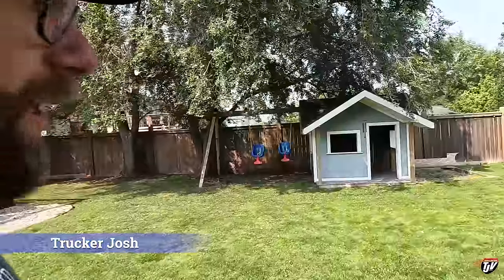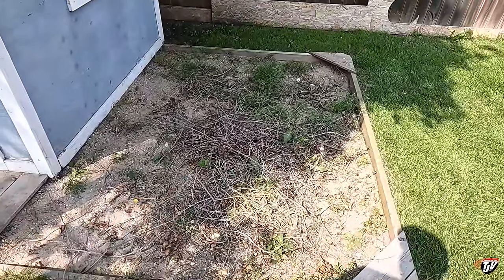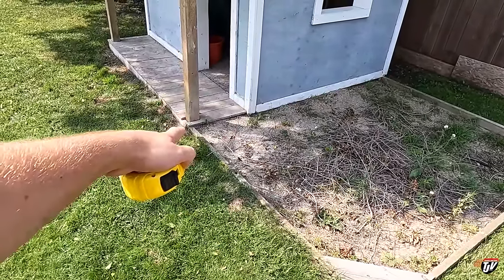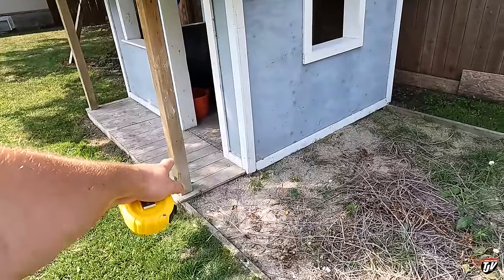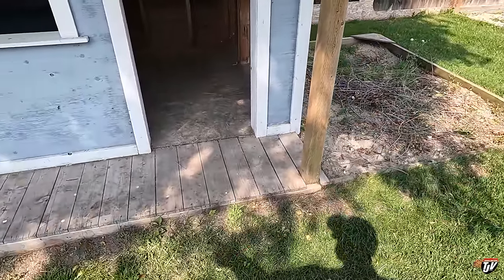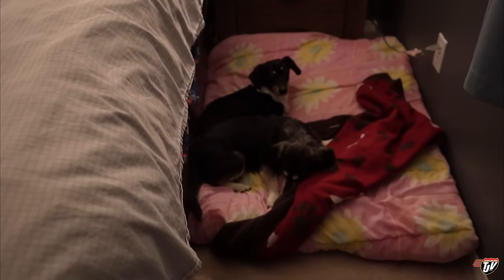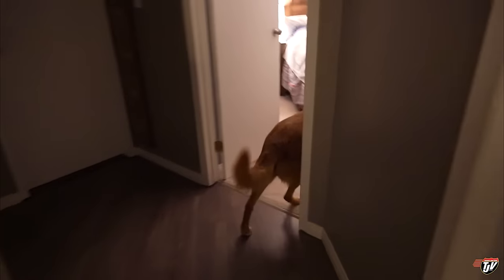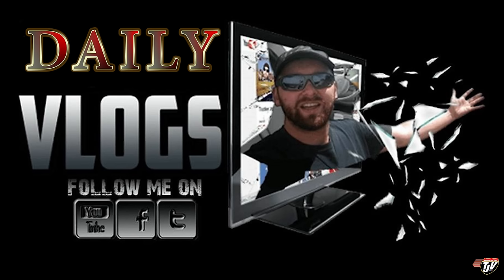HONEY-DO LIST | TJV Vacation | Vlog #3131